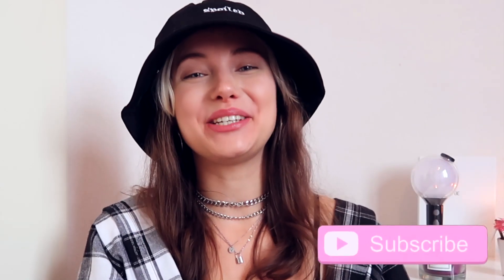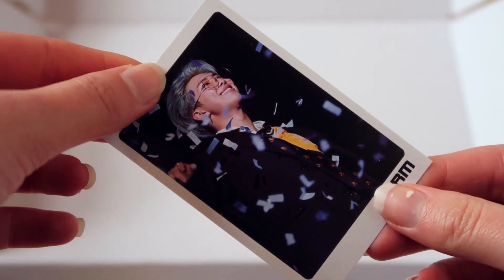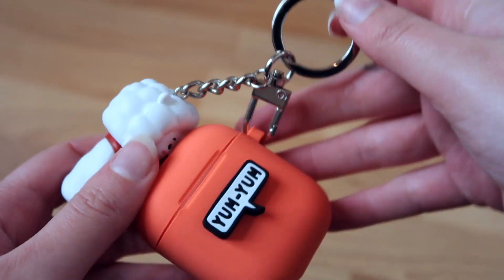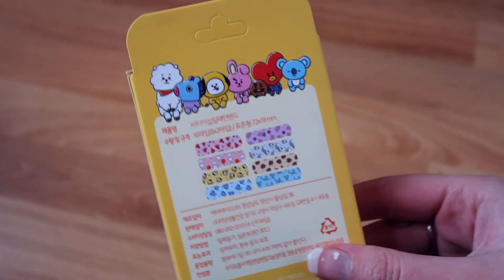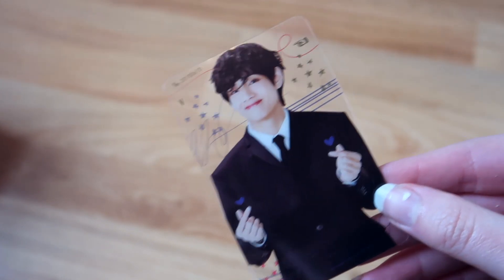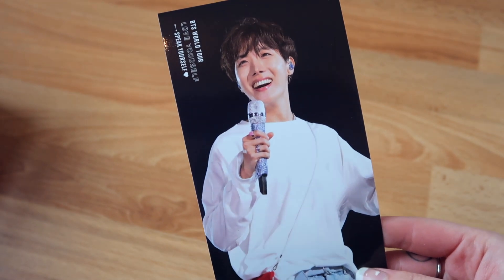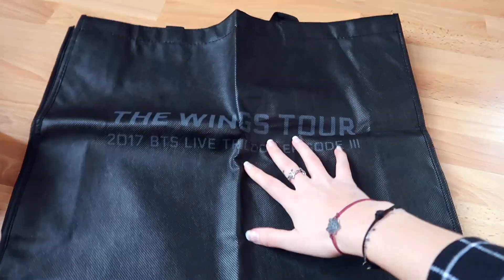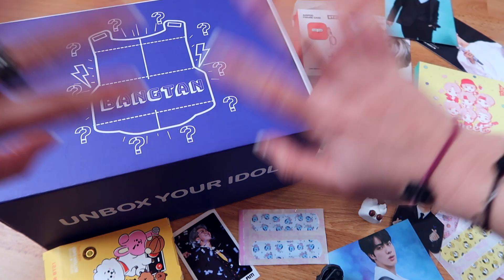BTS 방탄소년단 MYSTERY BOX UNBOXING & GA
Hello Cokodivers! Today Sanne will unbox the random member version of the Cokodive BTS Mystery Box! Hope you enjoy this unboxing!

Winners will be announced on our community tab!